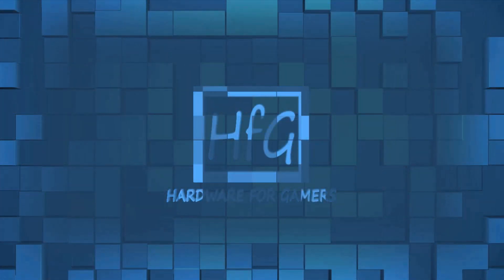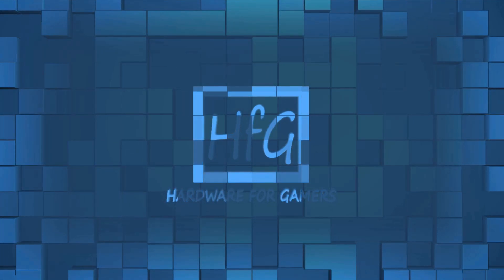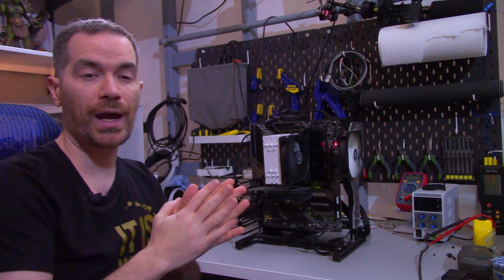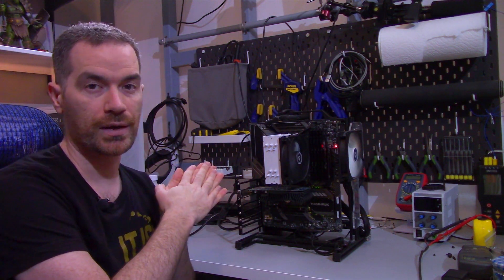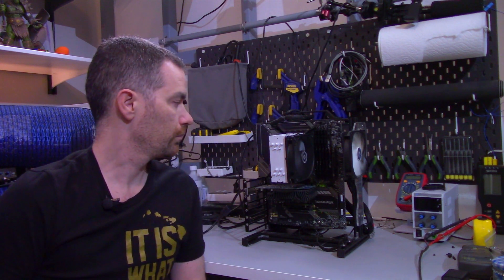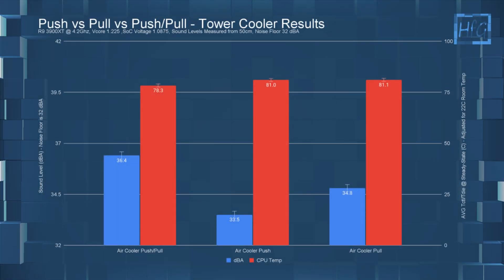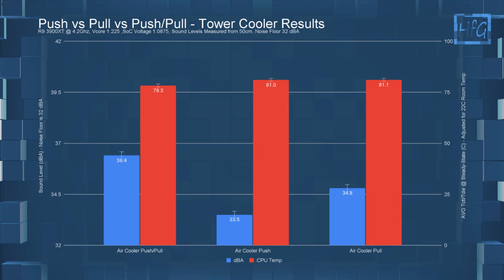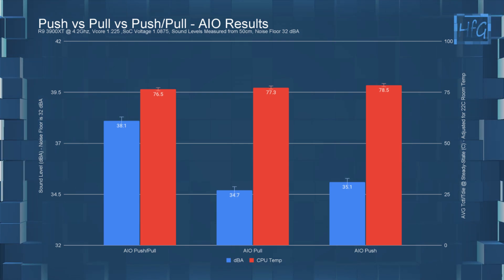Push vs Pull vs Push Pull - Is There A Difference...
What’s up everyone, Erik here, and welcome to Hardware For Gamers. For those who are new to the channel, I mostly review and test PC cases, CPU coolers and PC case fans. It does help a lot.

My plan for this video is to try and quickly test and show the differences between push, pull and push pull. And or I guess to see if there are any differences. So this video is geared more towards people that are new to PC building. Now that’s not to say that an experienced PC builder won’t learn something new, because when you start testing weird stuff you can learn a lot of new and cool things.

Timestamps:
0:00 Intro
1:38 What I'll be doing
2:50 Charts
3:38 Final Thoughts